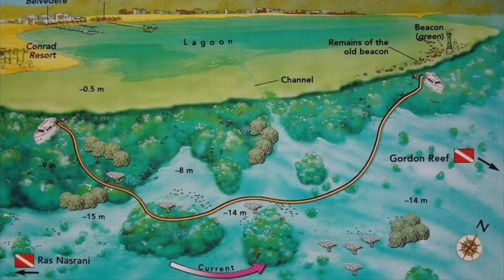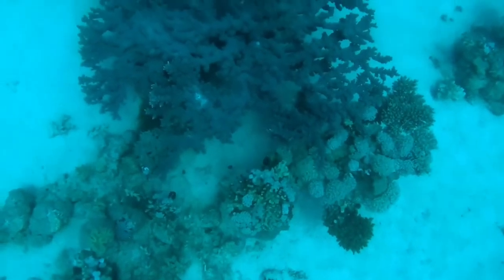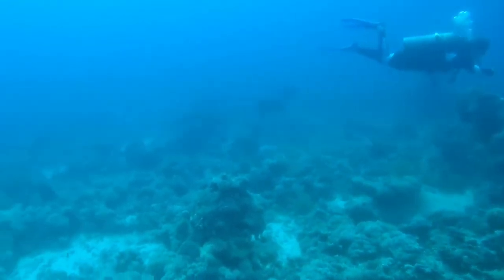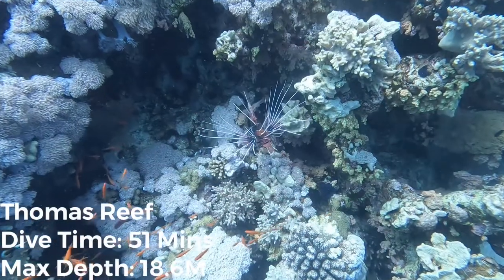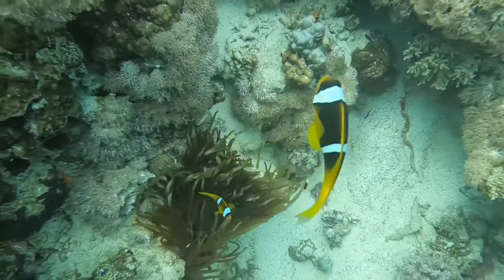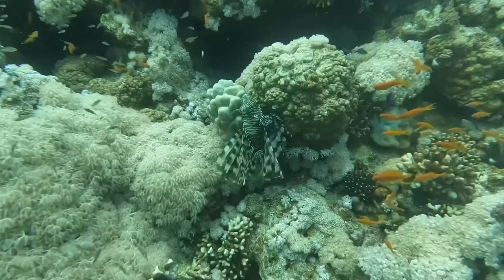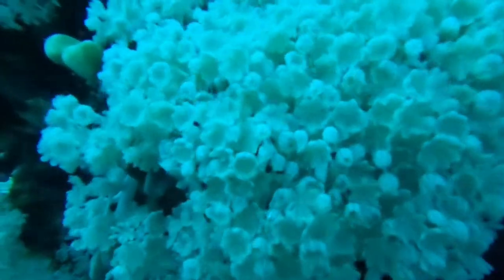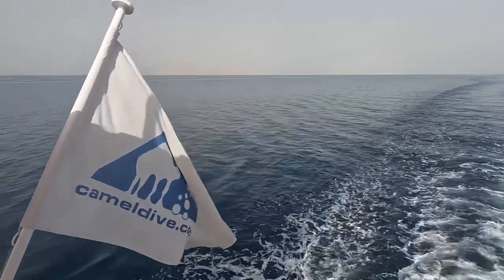Scuba Diving in the RED SEA (CHASED by a Clownfish!?)| Ras Ghamila, Thomas Reef, Shark and Yolanda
In this episode we dive Ras Ghamila, Thomas Reef and Shark and Yolanda Reef. There’s some incredible fan and table corals at Ras Ghamila. We get up close and personal with a clownfish on Thomas Reef. Then we search for ocean giants on shark and Yolanda. Enjoy!

Scuba Diving in the RED SEA! (INCREDIBLE Coral REEF and FISH Footage) | Red Sea Diving Episode 1

Video Link: youtu.be/SCN-E1yVs1Y

Ocean, Sea, Beach, Sand, scuba diving